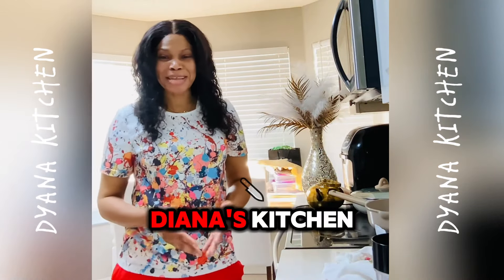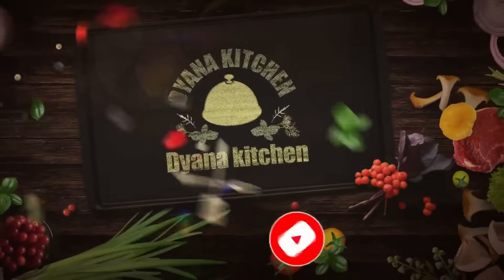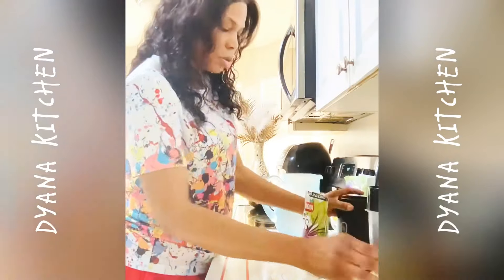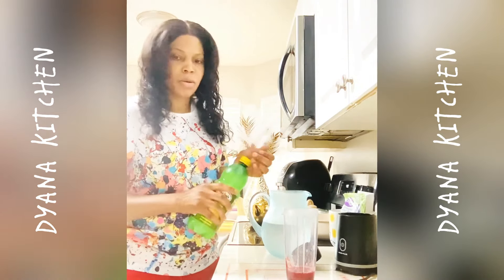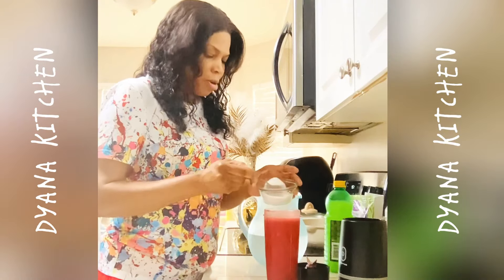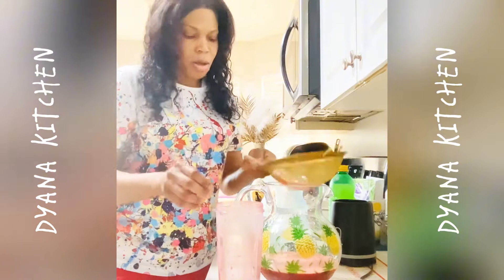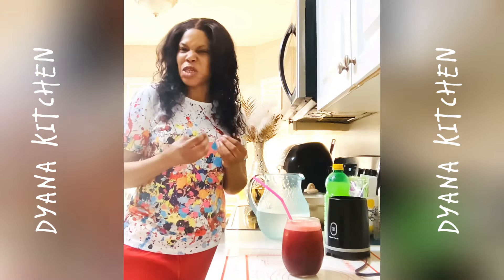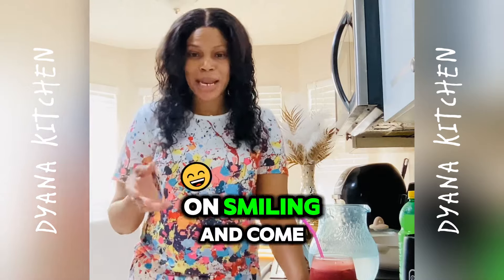How to Make a Powdered Beetroot Smoothie | Powdered Beets Review | Dyana Kitchen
Powdered Beets: You can add this Powdered Beets to Multiple Recipes￼ such as Smoothies, Sauces, Juices, Oat Meal, Yogurt, Rice, & Baked Goods. The list goes on & on!